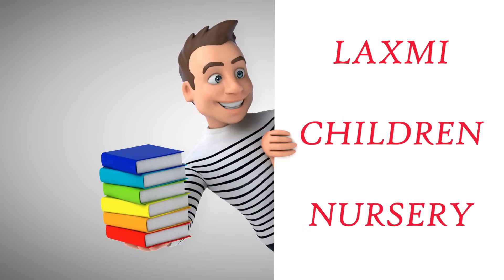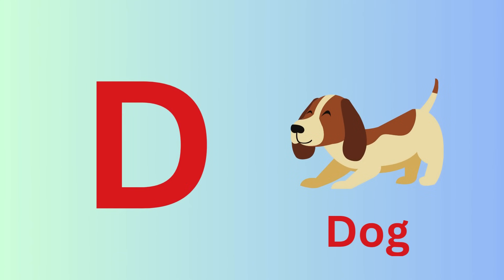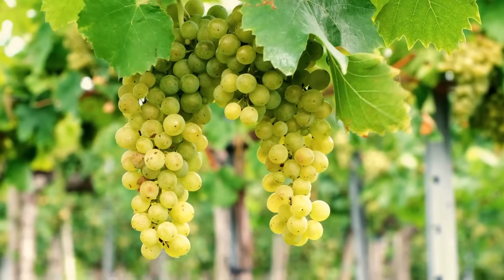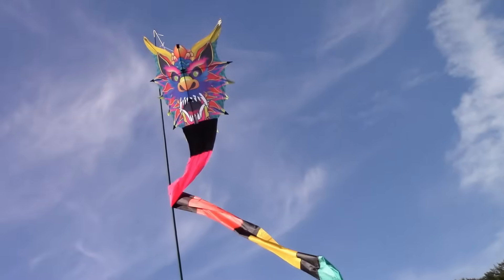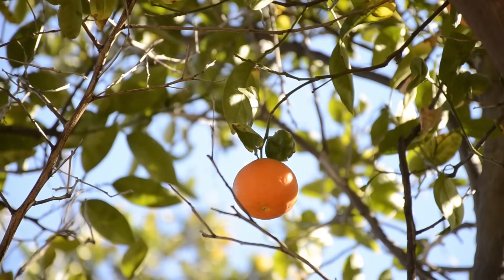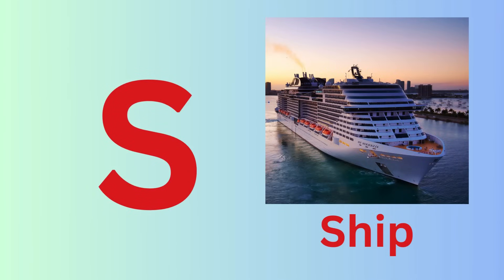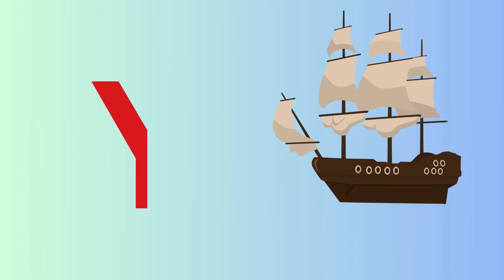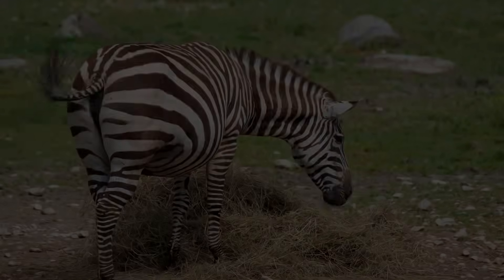A for Apple | ABCD | A to Z | Alphabet | ABCD Song | Rhymes | Drawing | Colors | ABC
In this video we will learn ABCD from a to z with phonics sounds and colors.

abcd rhymes
abcd song
colors
sketch
drawing
sketch drawing
abc
abc song
alphabet song
phonics song
nursery rhymes
abcdefg song
abcdefu
abcdabcd
small abcd
chhoti abcd
abcd alphabet
english abcd
abcd 123
abcd learning
alphabet
phonics
phonics sounds
alphabet phonics sounds
cocomelon
nursery rhymes
abcd learning
learn abc
numbers song
numbers
123
abcdefg
alphabet phonetic
abcd writing
colors
watercolor painting
sketch
drawing
pencil drawing
sketch colors
sketch drawing
rhymes